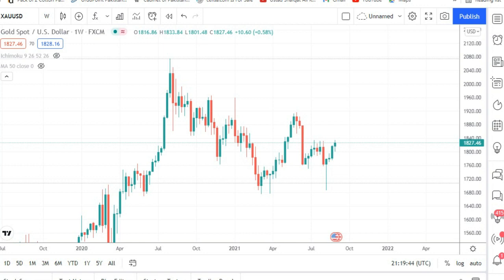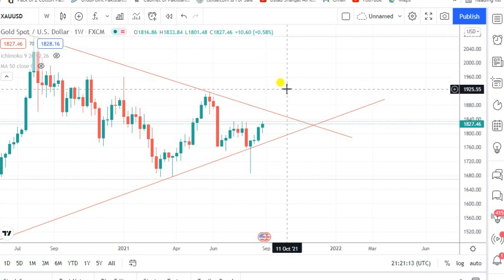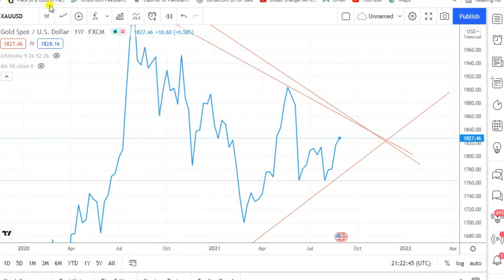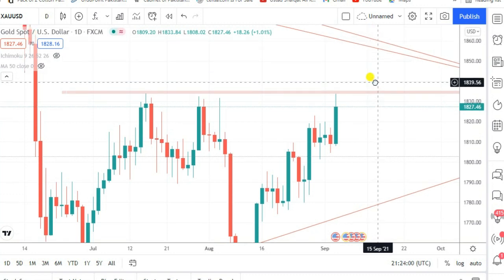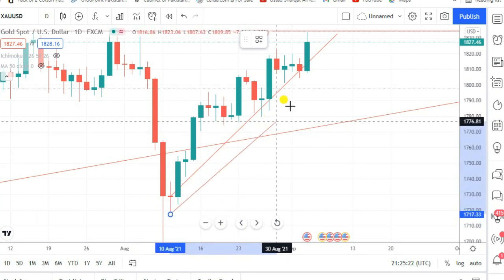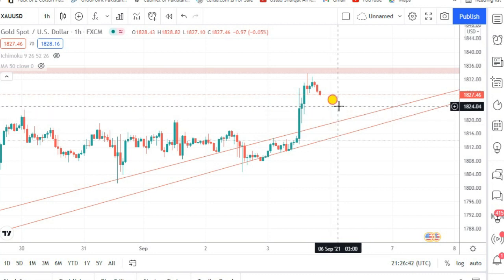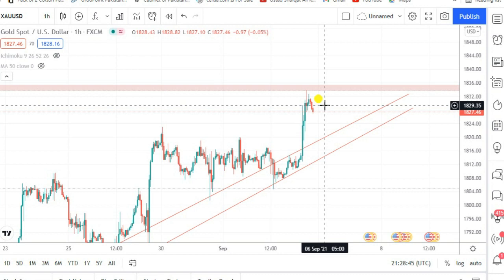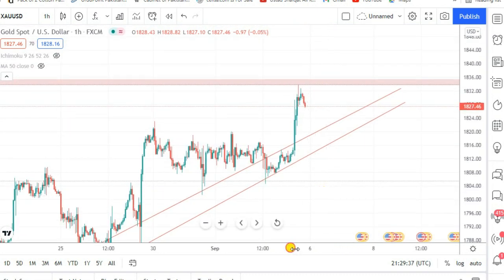GOLD WEEKLY FORECAST (06SEP-10SEP) , MASSIVE MOVE SOON